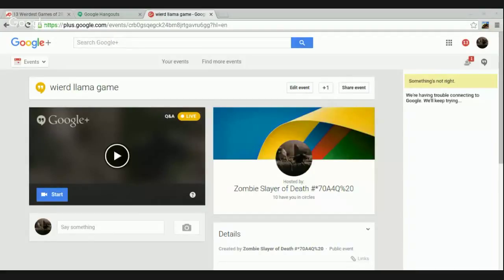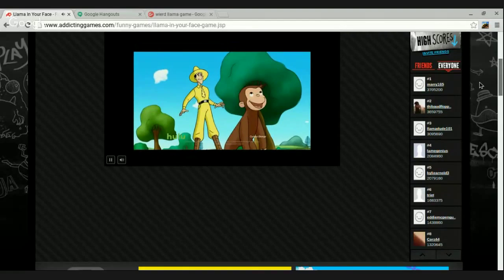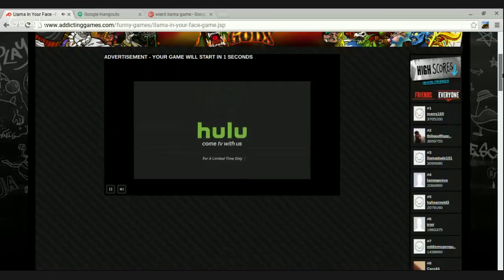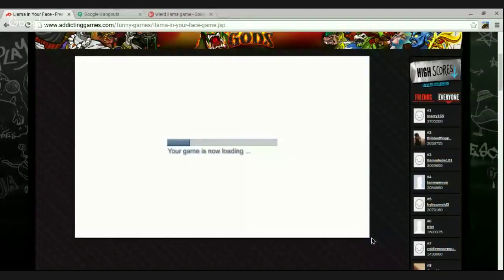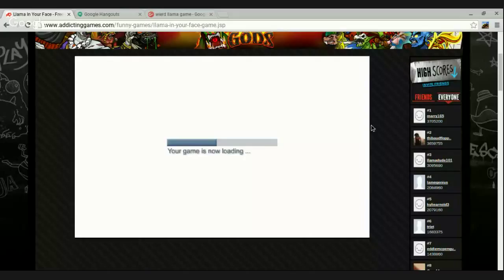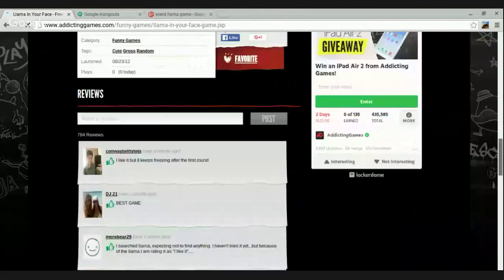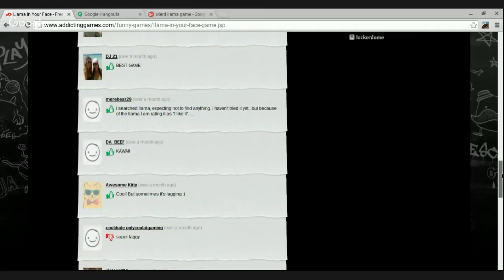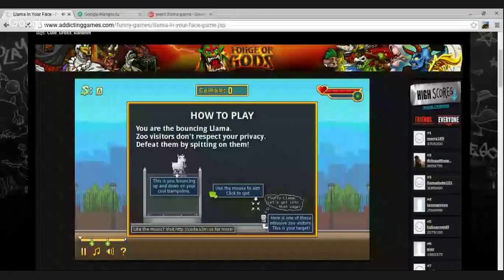wierd llama game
i found this wierd game called llama in your face